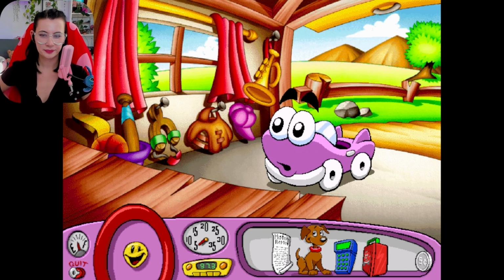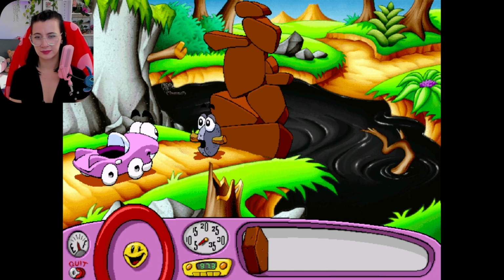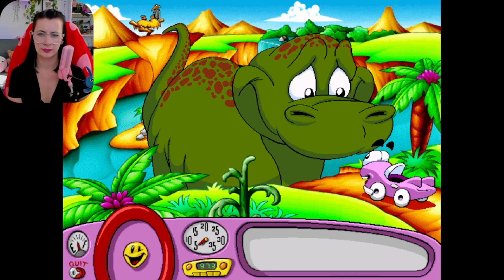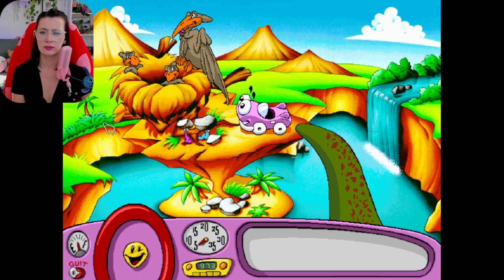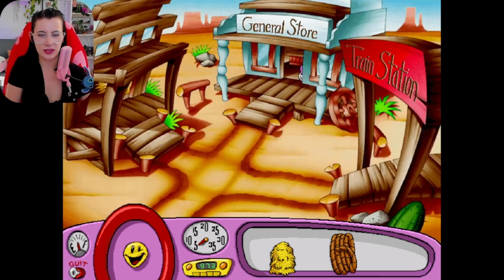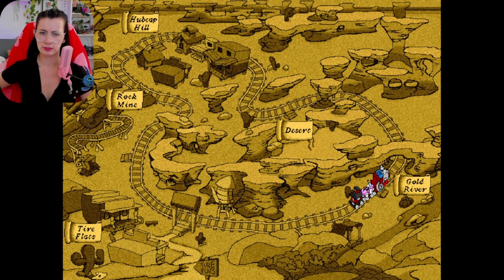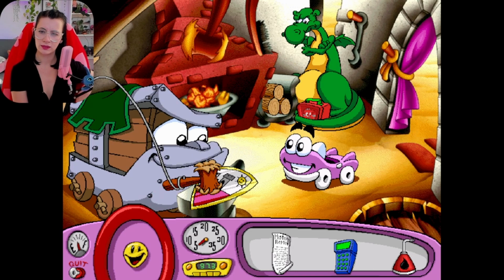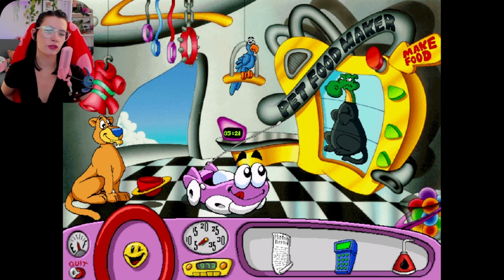RIDING a Dinosaur?! | Putt Putt Travels Through Time